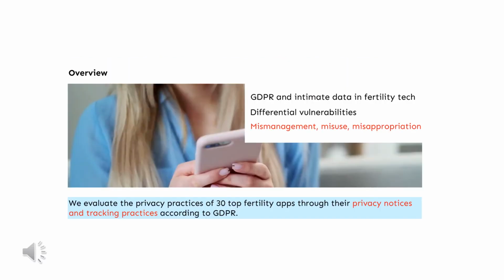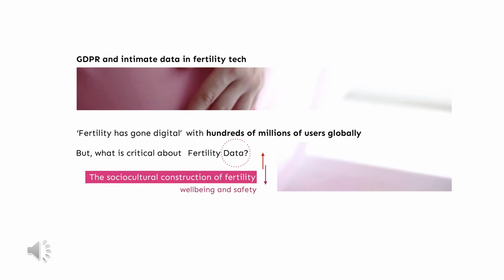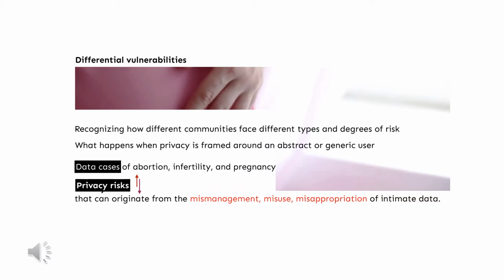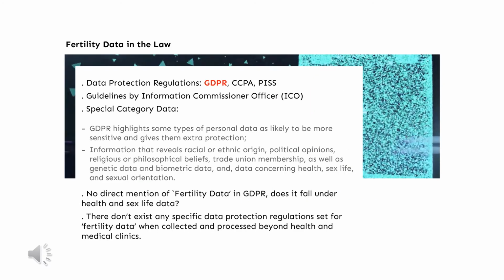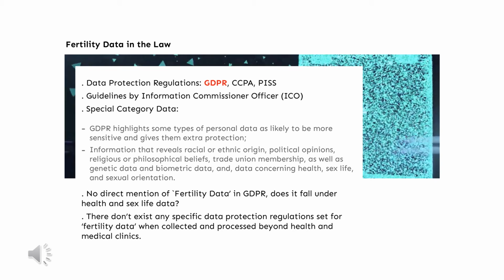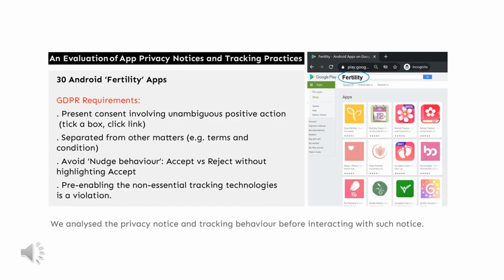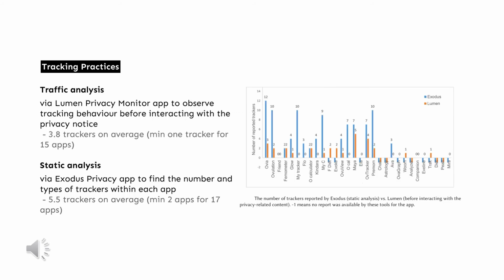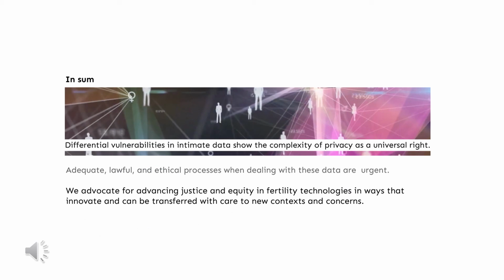Caring for Intimate Data in Fertility Technologies, ACM CHI 2021